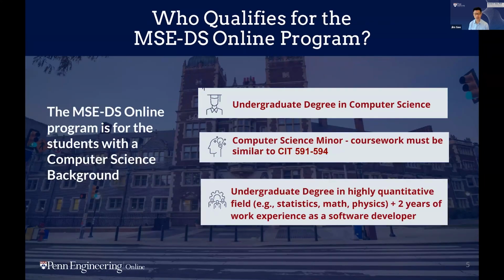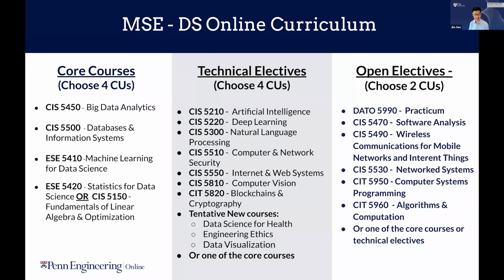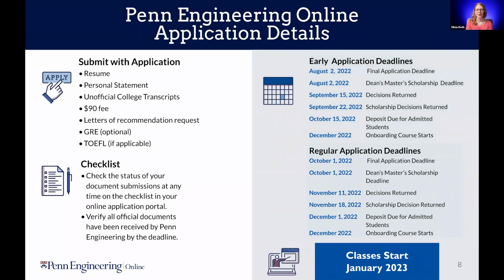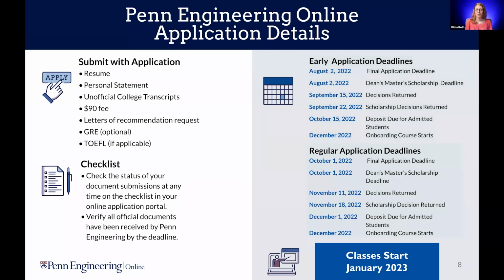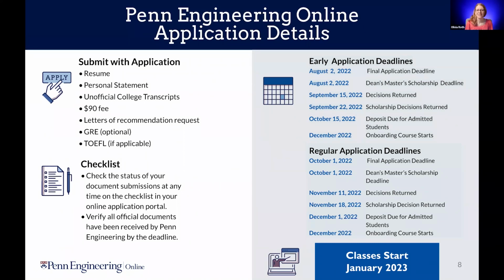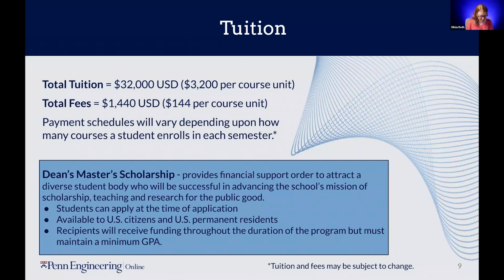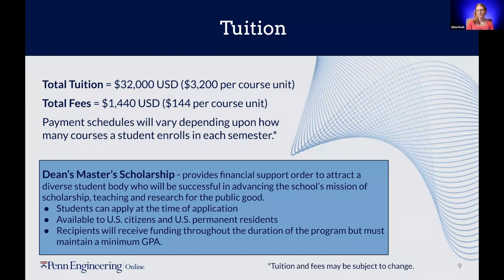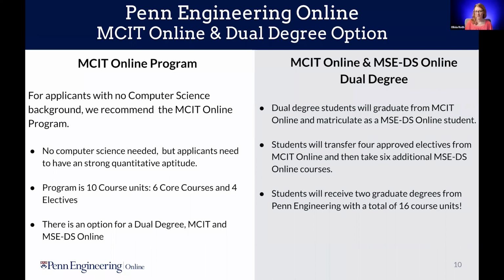June 9, 2022 MSE DS Admissions Webinar with Program Director Dr. James Gee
Hear from our MSE-DS Online Program Director, Dr. James Gee, and our Director of Online Academic Programs, Olivia Roth, about the details of the new MSE-DS Online program. Learn about the program curriculum, the program structure and the application requirements.

0:00 Introductions
3:03 Dr. James Gee Introduction
4:17 Why MSE-DS Online?
6:31 Who Qualifies for the MSE-DS Online Program?
7:00 MSE-DS Online Curriculum
11:25 Course Experience
15:48 Application Details
21:50 Tuition
25:44 Dual degree option
29:11 Questions and Answers
54:00: More questions?

*Please see our website for information on current tuition, fees, and deadlines.